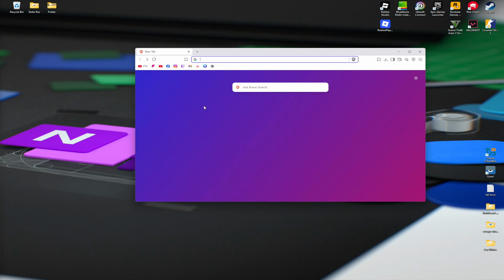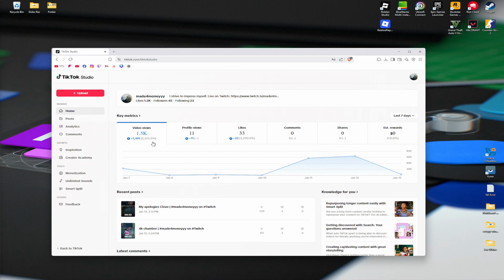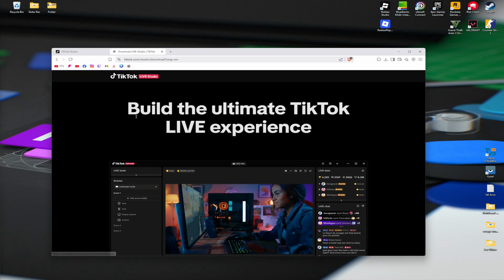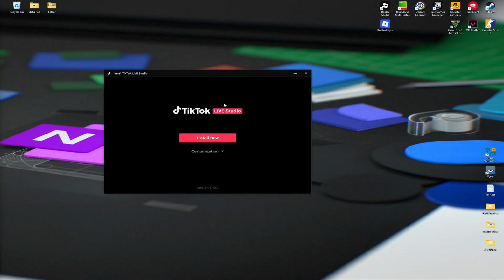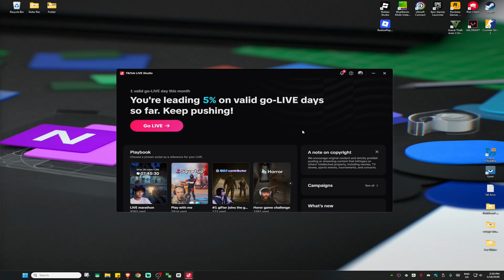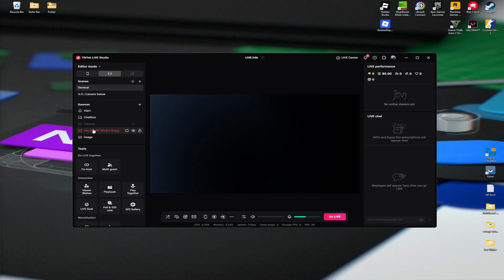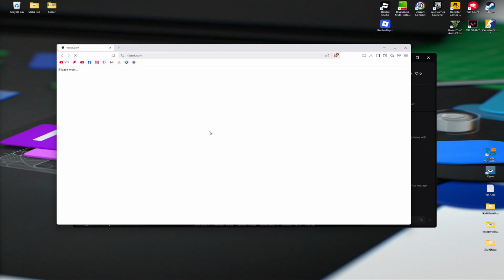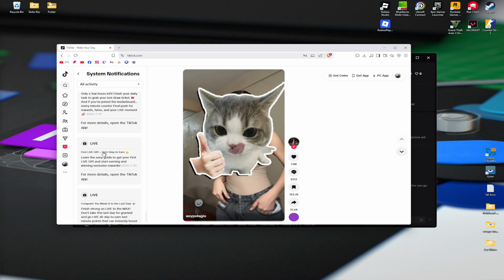How To Livestream On TikTok PC (Easy Guide 2026)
How To Livestream On TikTok PC

In this video, I will show you how to livestream on TikTok using a PC in 2026. Going live on TikTok from your computer is useful for gaming streams, tutorials, and screen sharing content. This guide explains TikTok LIVE requirements, how to access TikTok Live Studio, connect streaming software, and fix common livestream issues on Windows.

00:00 Introduction
00:10 Livestream on TikTok PC